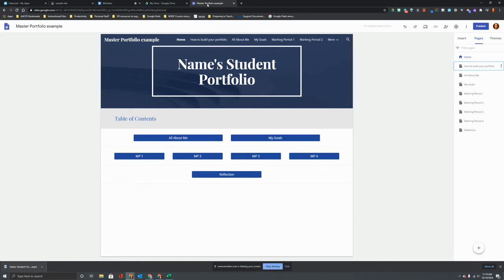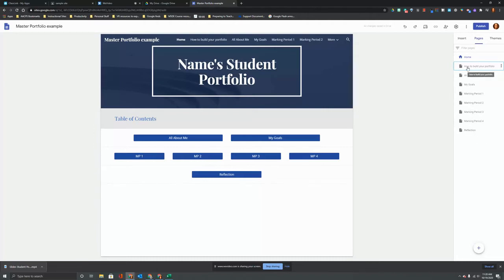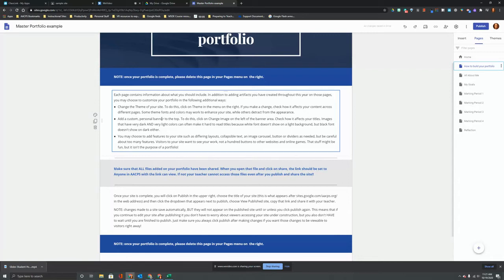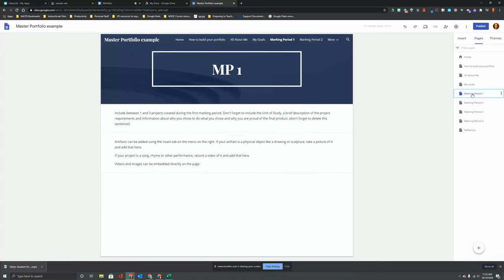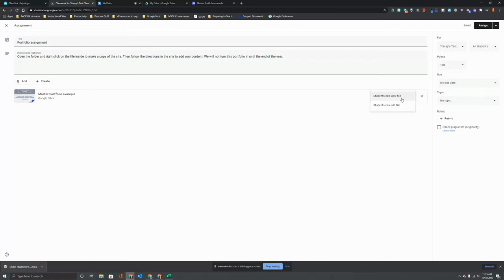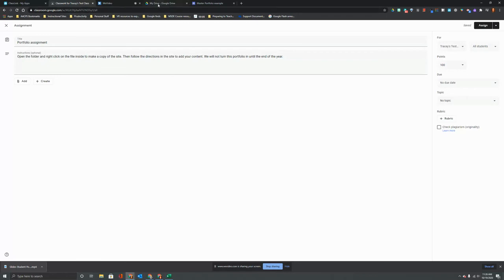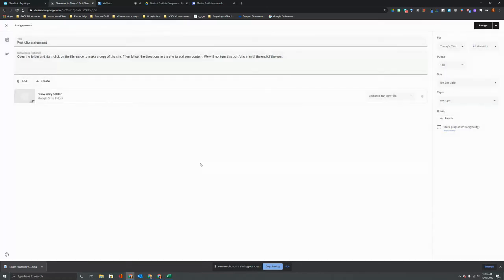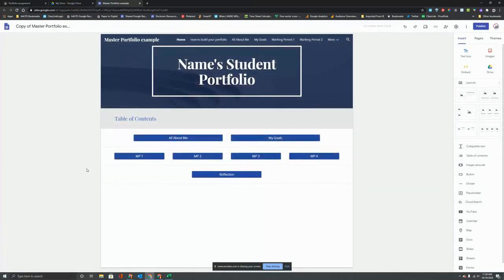Sites Portfolio Template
In this short video we see how a teacher can share a template created in Google Sites for students to easily make a copy to create a student portfolio.